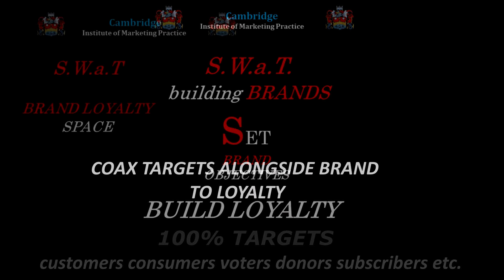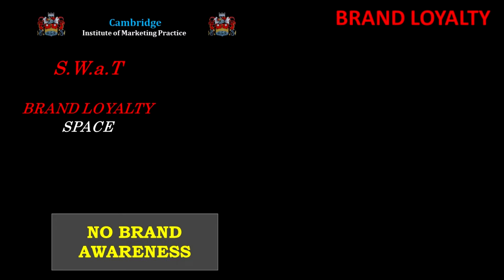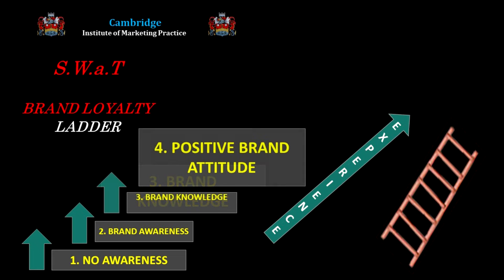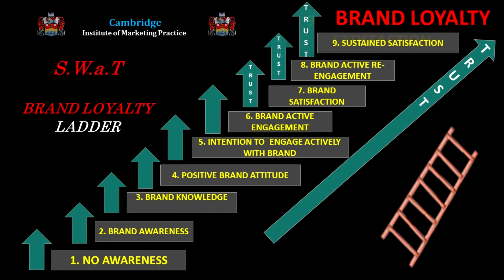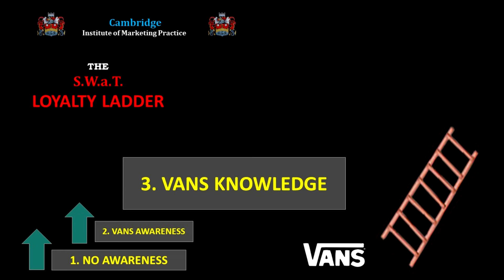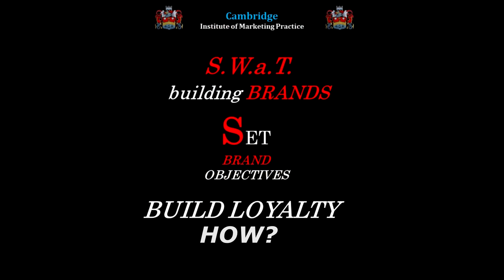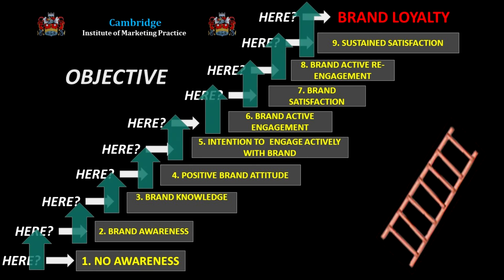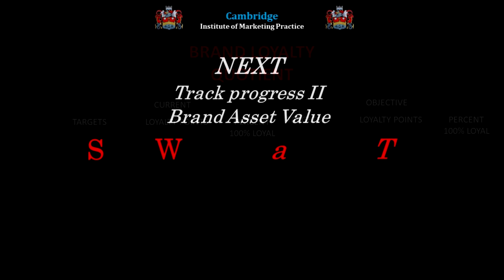SWaT Tracking Brand Progress 1